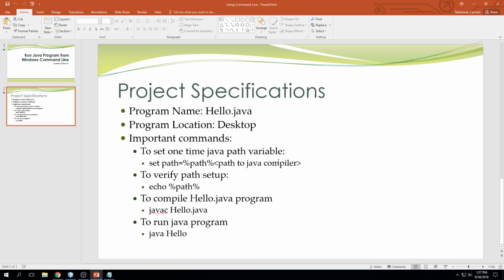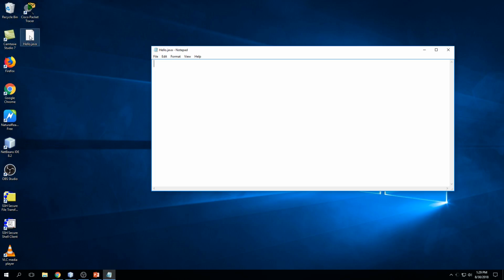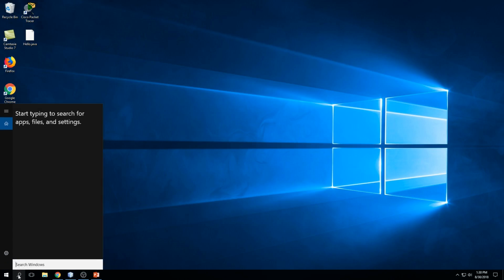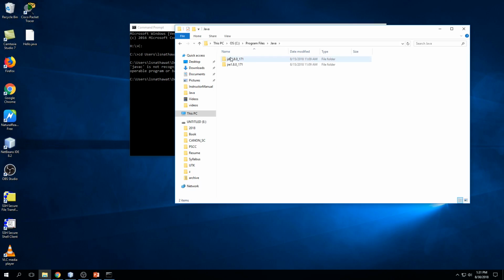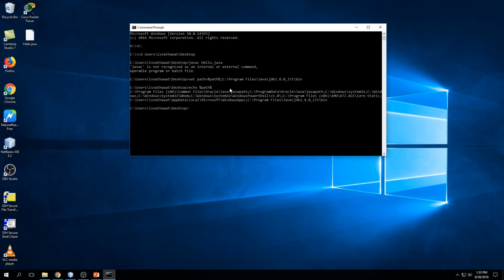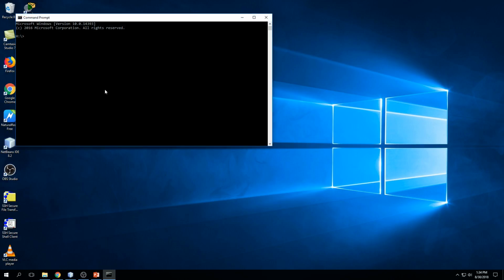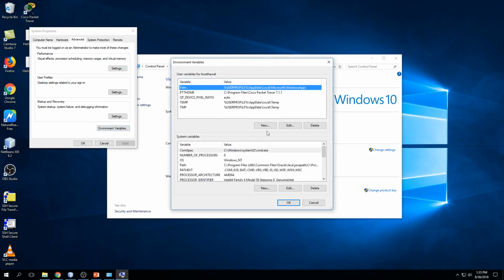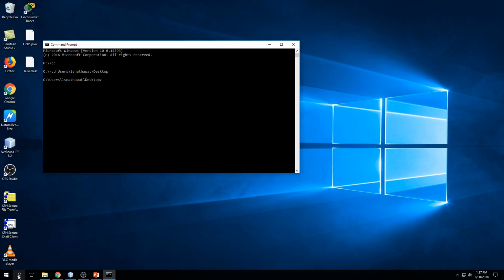Compile and run Java program from Windows command line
This video shows how to set and verify path variable for one-time use and also how to permanently set an environment variable.

You will learn how to compile and run a simple Java program from the Windows command line.